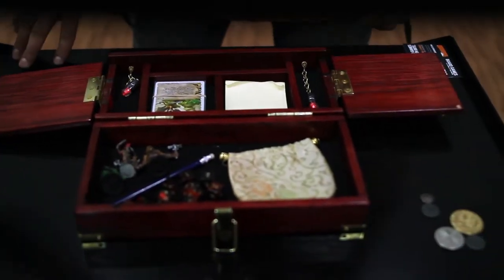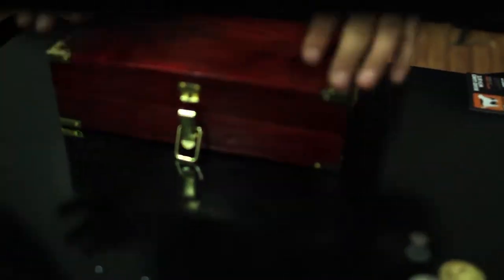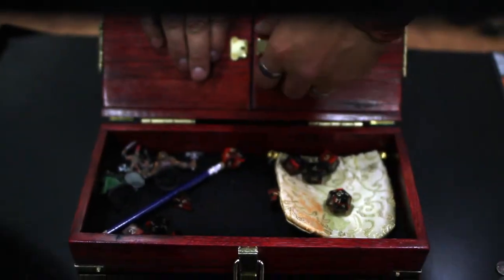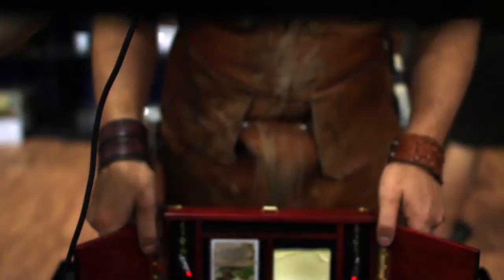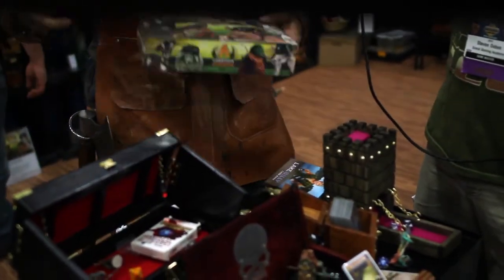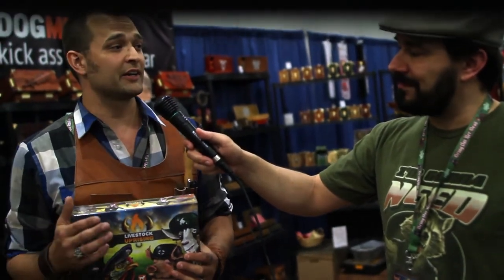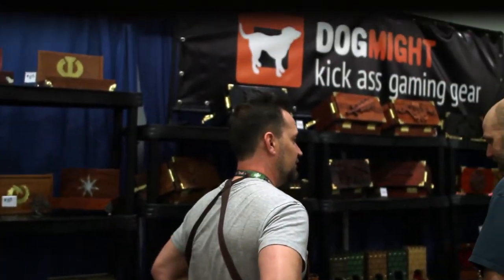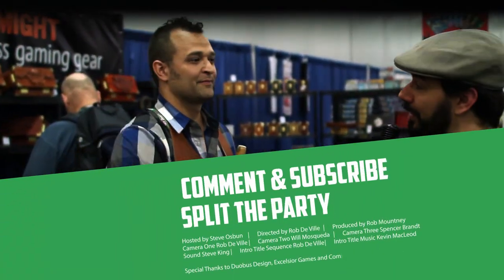Dog Might Gaming Gear Origins Game Fair 2015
Mike Konas describes his his company as Board Games With Bite; and from looking at his dice gear at Origins Game Fair this year, we have to agree. It is some of the coolest looking gear at the convention.

Steve had the opportunity to talk with Mike about what goes into the creation of each hand made box, which is a multi-capable storage device. Each box has the ability to hold your dice, a mini or two, a deck of cards or similar item, and a few other odds and ends. Some even double as a small DM Screen!

We were very impressed and look forward to seeing all of their product lines.

& Sound G Entertainment